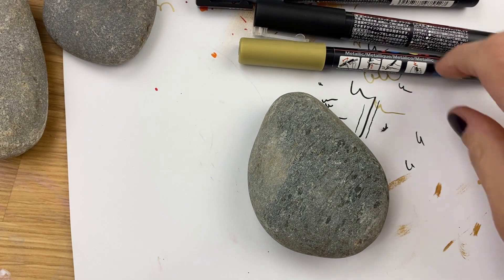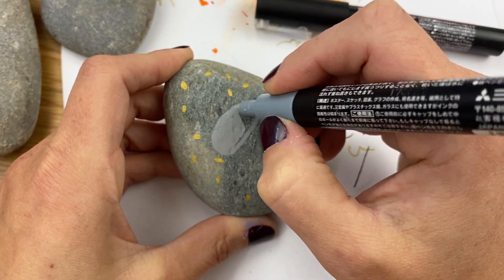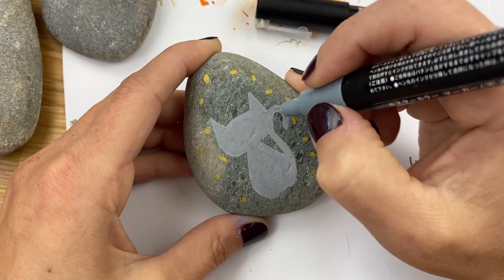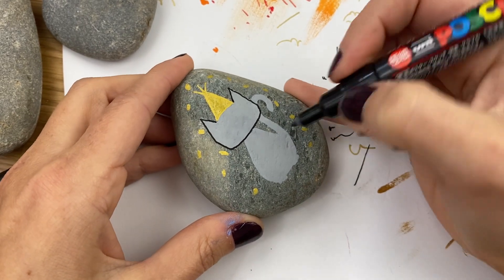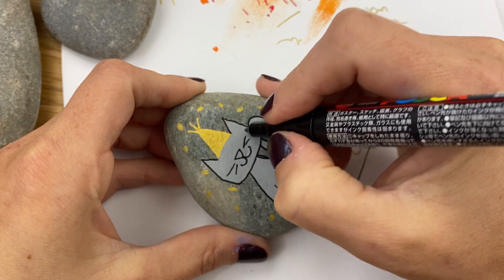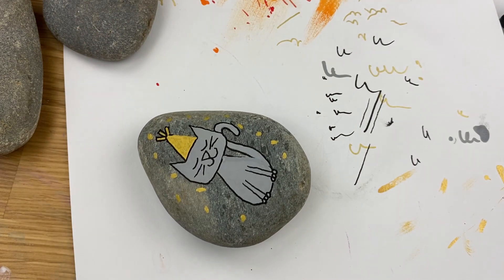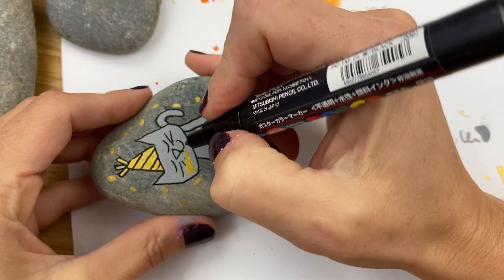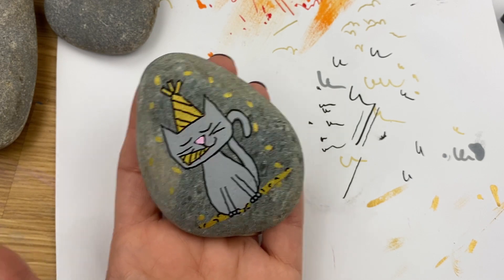Happy New Years Kitty || Rock Painting Idea for New Years || Rock Painting 101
Get ready for 2021 with this cute kitty New Years Eve themed rock! It is super easy to follow along and paint one of your own!

Happy Painting!!!